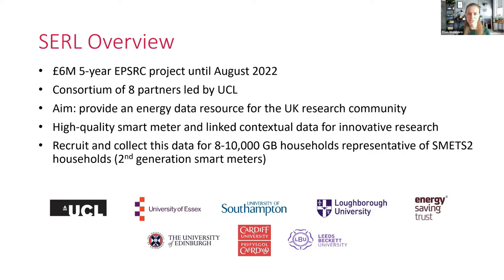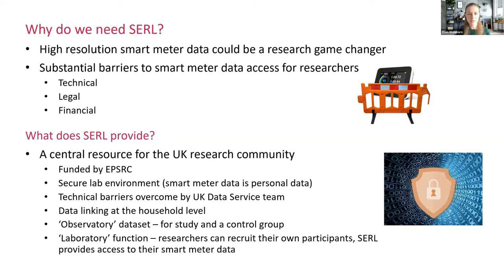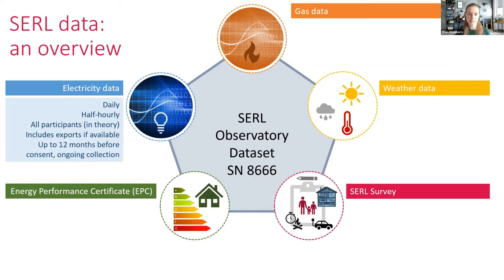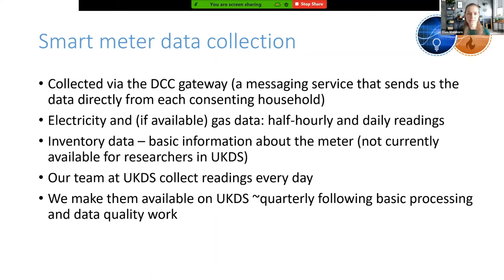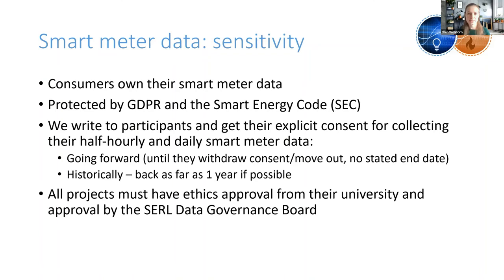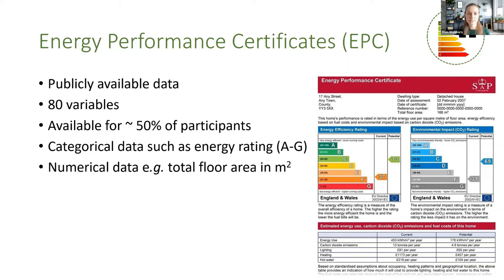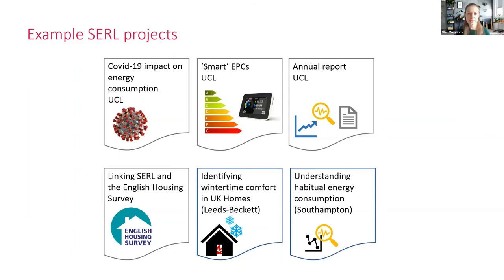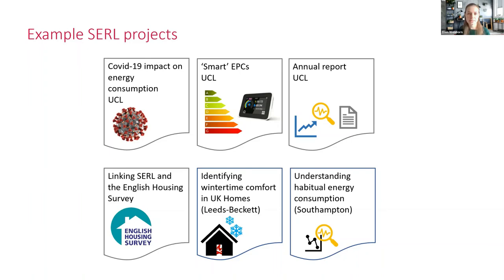Introduction to Smart Energy Research Lab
This webinar is jointly organised by the UK Data Service, the University of Essex, and the Smart Energy Research Lab (SERL) at UCL.

The Smart Energy Research Lab (SERL) is a major UK research project that aims to utilise household energy consumption data available via smart meters to fuel a new wave of innovative energy research. This research will help make the UK’s energy system more efficient, sustainable and affordable. In this webinar, researchers from the SERL team will introduce the Smart Energy Research Lab, the project aims, the study and the data that is available for research use.

The data are stored on a state-of-the-art big data platform at the UK Data Archive, hosted at the University of Essex. From here, accredited UK academic researchers can obtain controlled access to these new forms of data for approved research projects via a secure research portal. All project applications are assessed by a data governance board to ensure that their use of the data complies with SERL’s rigorous data governance and ethical protocols. In the second part of this webinar, researchers from the UK Data Service will outline the accreditation and application process and will provide some hints and tips for how to put together a successful application.

This webinar will be useful for researchers looking to explore this new form of data for energy research, but also will be useful for researchers applying to access other secure data through the UK Data Service who are interested in learning more about the application process.